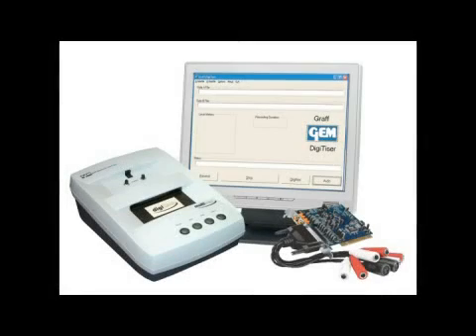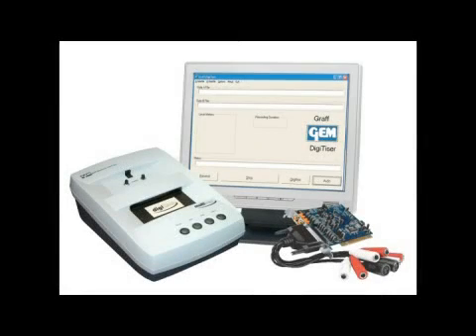What Is a Video Digitizer?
What Is a Video Digitizer?. Part of the series: Digital Video Production. A video digitizer is either software or hardware that is attached to or installed on a computer that converts film footage to a digital file, which can then be edited and enhanced on the computer. Understand the technology behind video digitizing with information from the executive producer of a video production company in this free video on digital video.